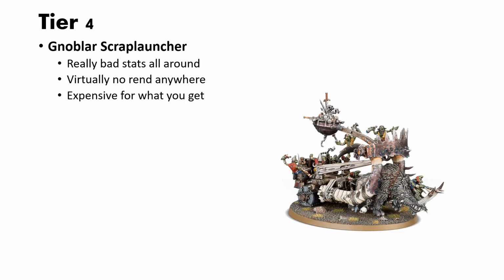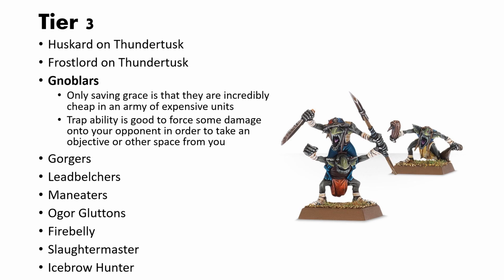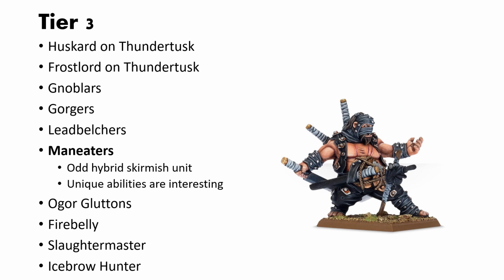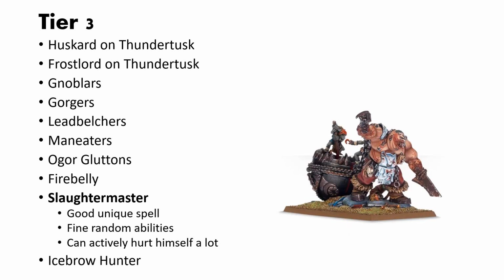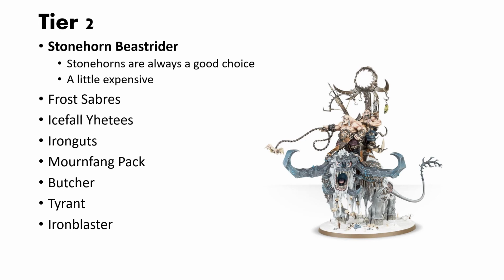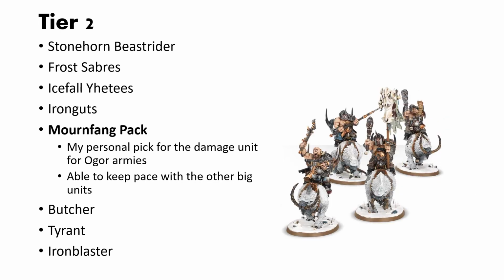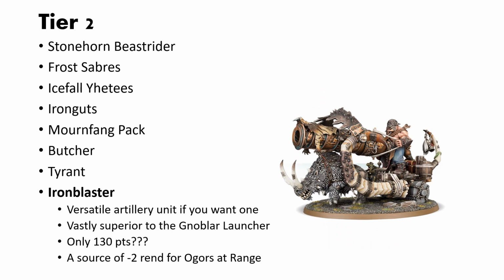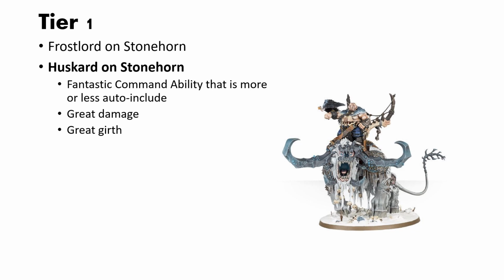Age of Sigmar 3rd Edition: Ogor Mawtribes Unit Tier List (Jan 2022)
In Today's video I will be doing a Ogor Mawtribes Tier List, taking a look at all the units they have access to in Age of Sigmar 3rd Edition. This tier list was compiled in Jan 2022